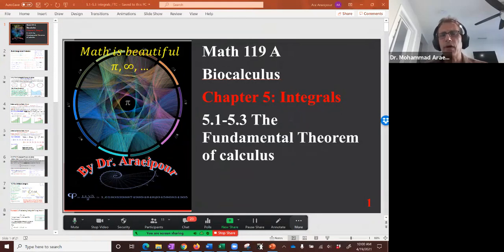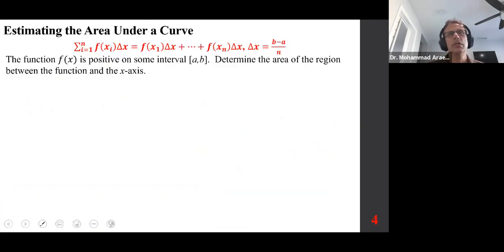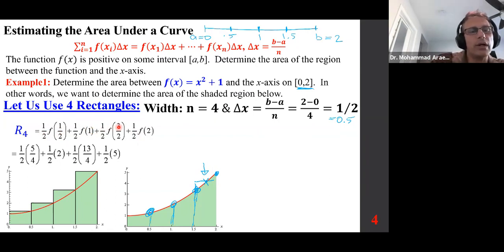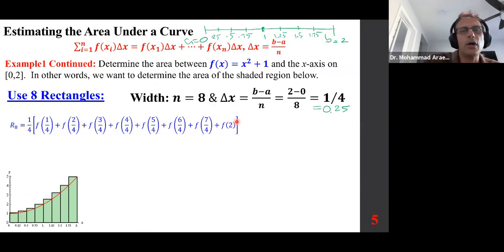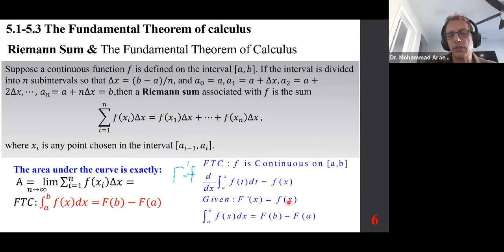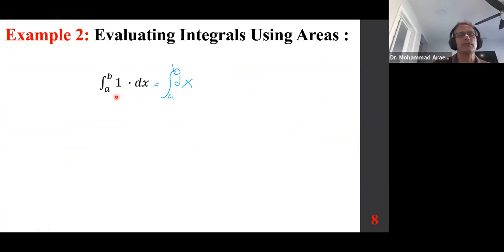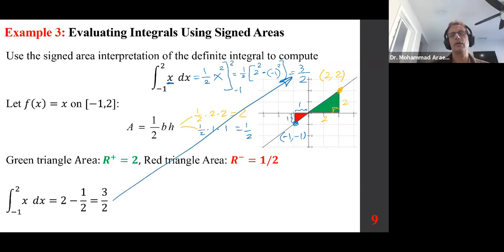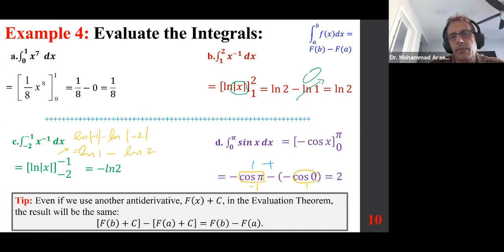Section 5.1 - 5. 3 FTC Page 1 to 10 done